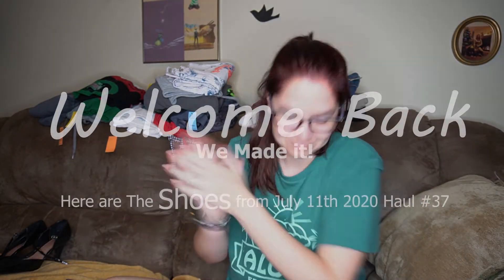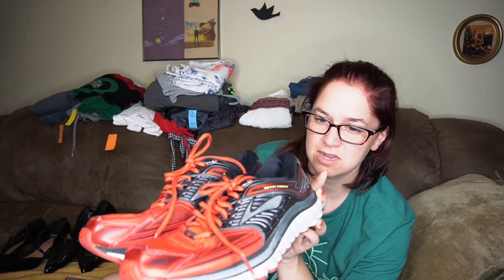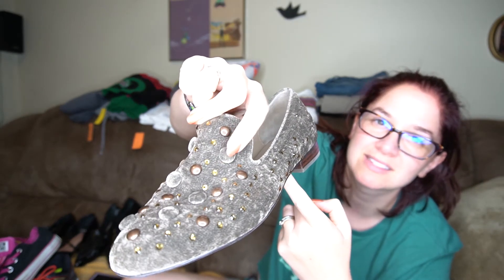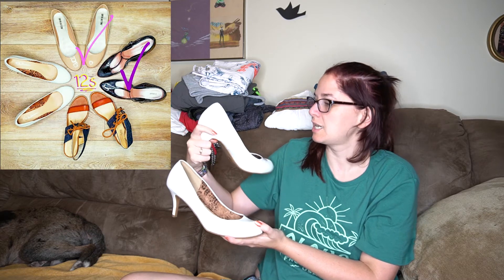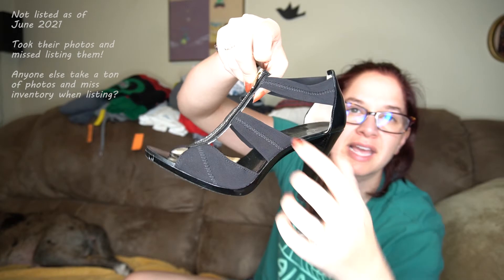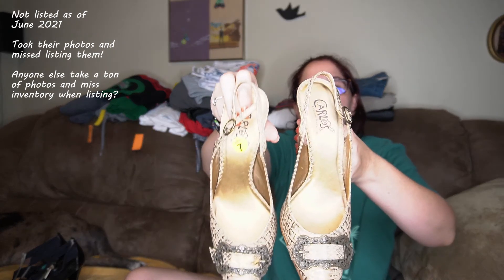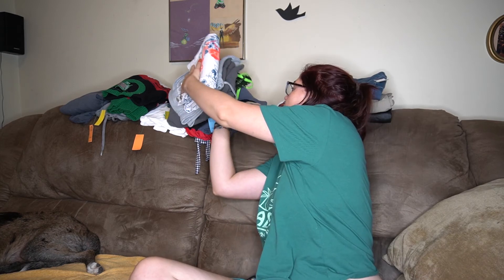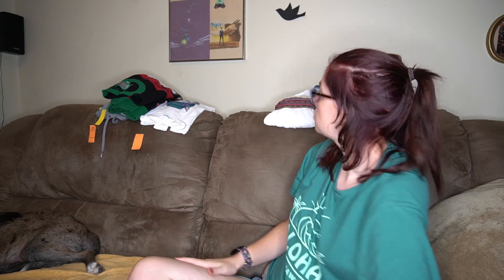Haul #37 Part 2 SHOES! 31 Items! Turning $215 into $51...so far! Just for Shoes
Haul 37

Closet Name :  "BBS617"
Enter My Closet Name when you sign up for Poshmark and Get $10 Free to shop!

Item's Locations throughout Video:
(timestamps)

00:00 Intro
☆ 00:15 Finoi T-strap ~ Sz. 12 SOLD DEC. 1ST 2020 [ made $28-$7= $21 ]
     00:40 AGL ~ Sz. 10/41.5 $8
 ☆ 1:18 Ked's (with stars) ~ Sz. 6.5 SOLD July 21st 2022 [made $16-$4= $12]
     1:38 Brooks "Glycerin 13" ~ Sz. 7.5 Men's
     2:06 Converse (double tounge) ~ Sz. 6
     3:16 Donald Pliner "Lyle" ~ Sz. 10
     3:56 Circus by Sam Edelman "Bonita" ~ Sz. 7.5  (Not Listed)
☆ 4:50 Lower East Side ~ Sz. 12 SOLD MARCH 20TH 2021 [ made $20-$7= $13 ]
☆ 5:10 CL by Laundry ~ Sz. 12  SOLD MARCH 20TH 2021 [ made $20-$7= $13 ]
    5:40 C.est 1946 ~ Sz. 11 (fits like a 11.5-12)
☆ 6:25 Dansko XP ~ Sz. 37 (SOLD JULY 5TH 2021 [ made $25.60 - $9? = $16.60 ]
    7:00 Michael Michael Kors ~ Sz. 7.5 (Not Listed)
    7:40 Carlos by Carlos Santana "Prospect" ~ Sz. 7.5 (Not Listed)
    9:00 Overview of ALL Shoes in Video!
    9:27 "That's It!" Please Subscribe for more!
    9:48 Free Money!!!
    10:08 Bonus Footage
    10:11 How to Store Haul (Audio)
    12:42 Conclusion w. Doggo!
    12:47 Doggo!
    12:50 Tips & Jokes
    13:05 Awkward Dog Mom Moment
    13:16 BBS's Journal

$214.41 --- Buy Cost $6.92 = 31 Items
☆$62.60 MADE SO FAR!!!
$163.81 To Break Even as of 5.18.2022 (Only SOLDs for Part 2 : Just Shoes!!!)